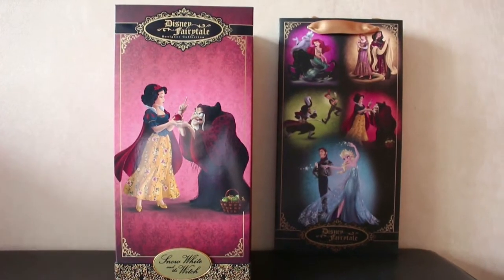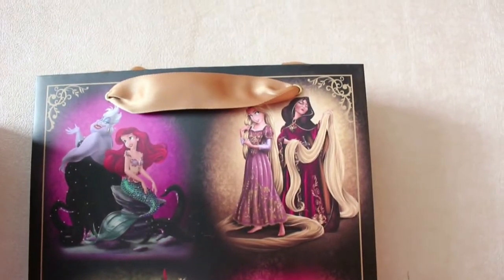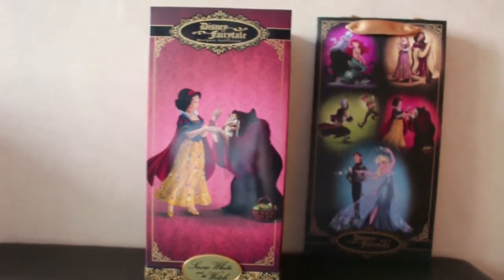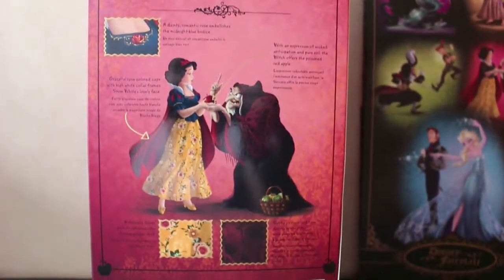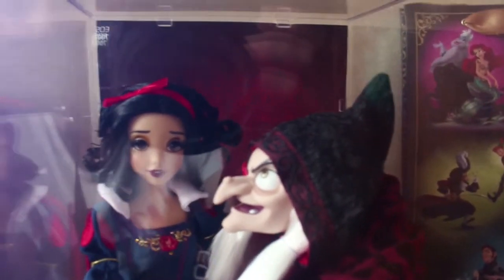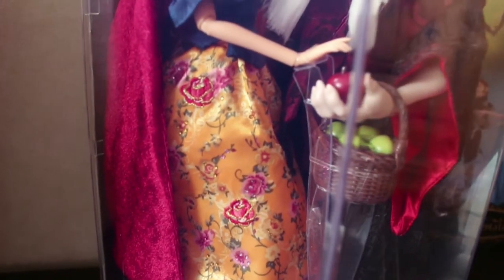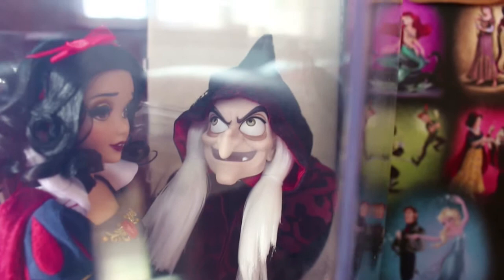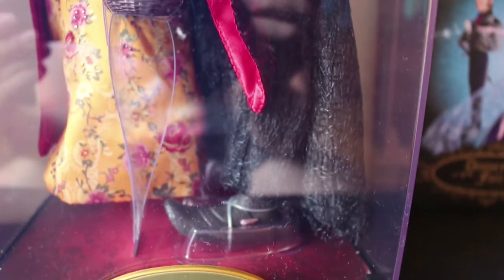DISNEY FAIRYTALE DESIGNER COLLECTION - Snow White and the Witch Limited Edition Doll Review!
So Disney Collectors the new limited edition doll season is upon us. So while our bank accounts weep, our excitement grows. Starting things off this autumn we have Snow White and the Witch from the brand new Hero's Vs Villains Disney Fairytale Designer Collection!

FOR REVIEW PURPOSES ONLY! ALBUM IN QUESTION HAS BEEN PRE-ORDERED. I HAVE AND WILL ALWAYS PAY FOR ALL MUSIC I REVIEW!